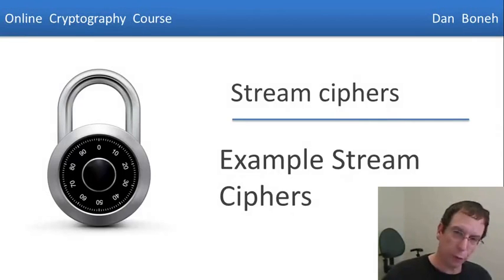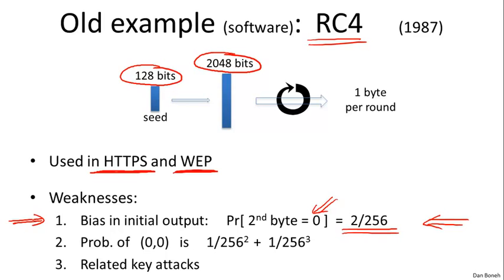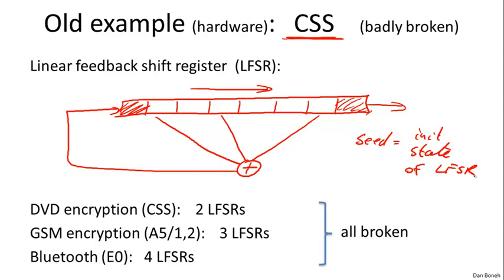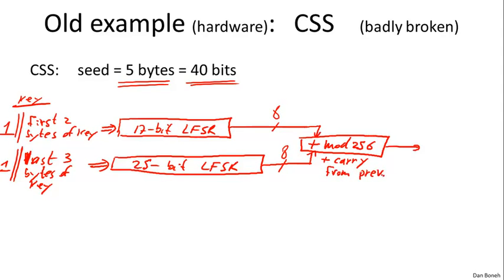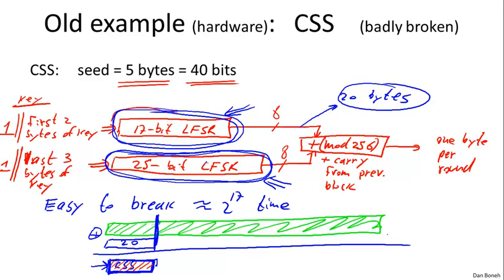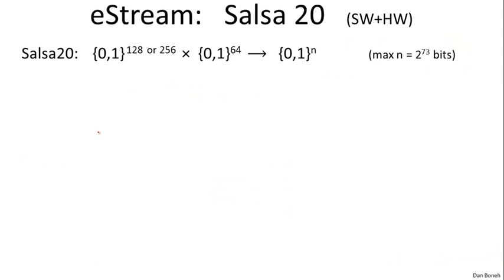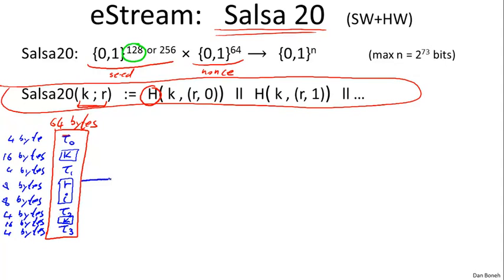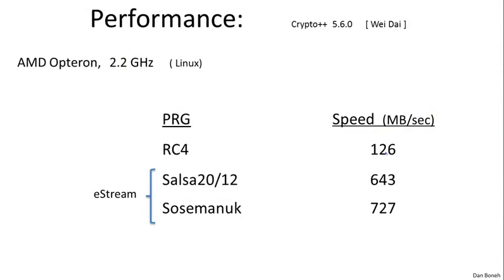2 4 Real world stream ciphers 20 min)